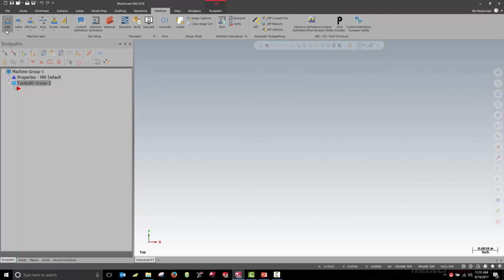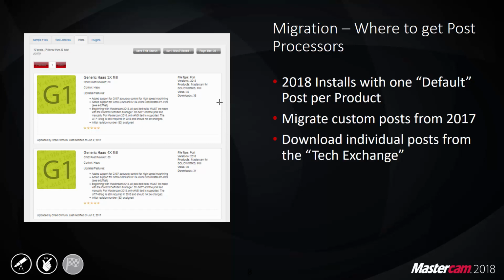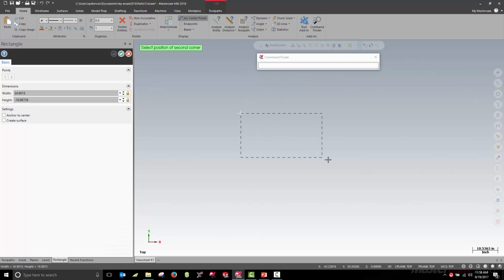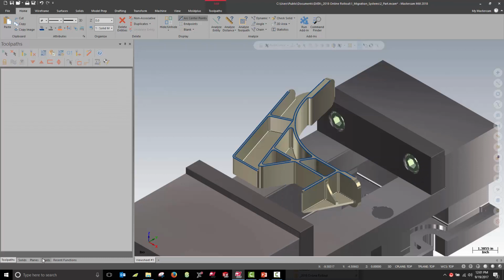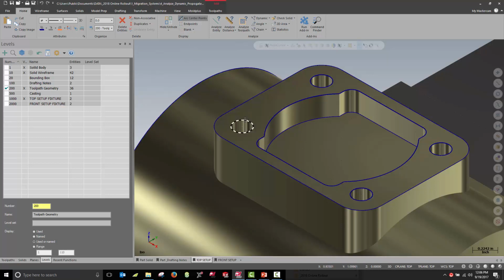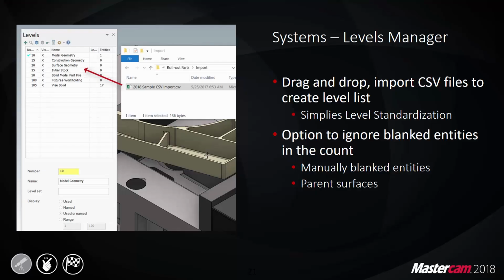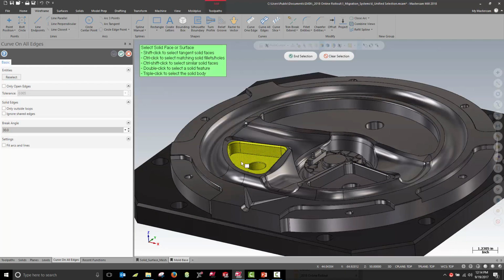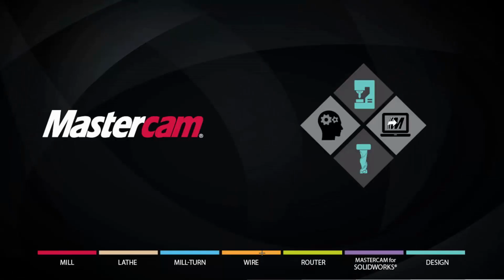Prototek's Mastercam 2018 Rollout - Part 1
The first video in our series covering the highlights of our Mastercam 2018 Rollout sessions.  This video covers file migration and general system enhancements in Mastercam 2018.